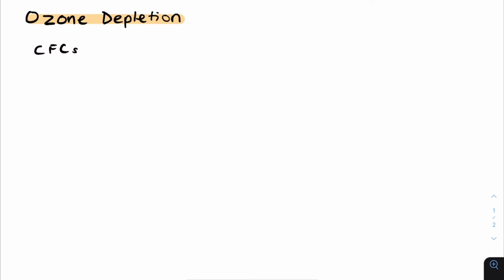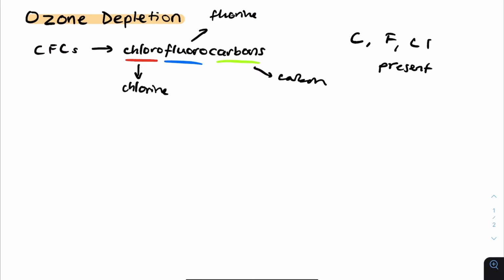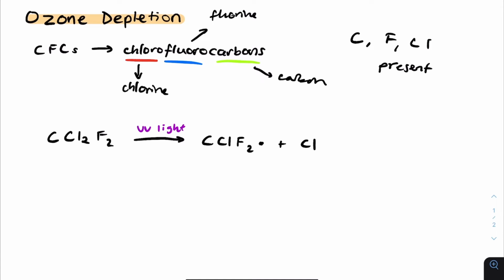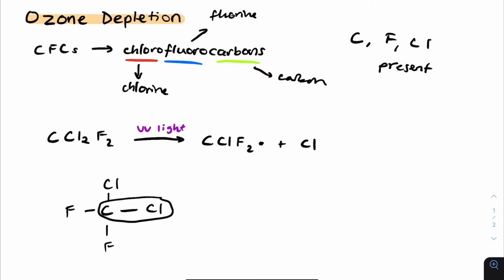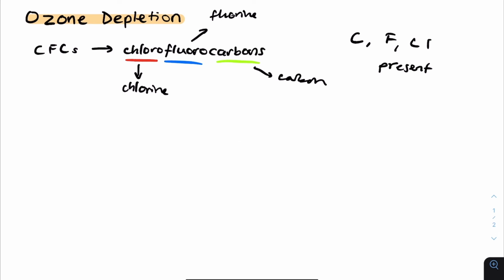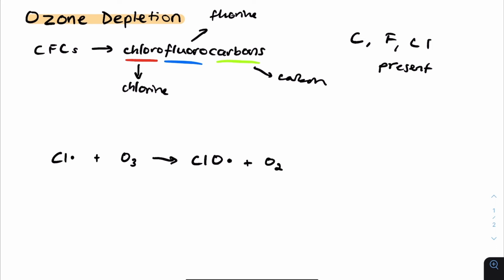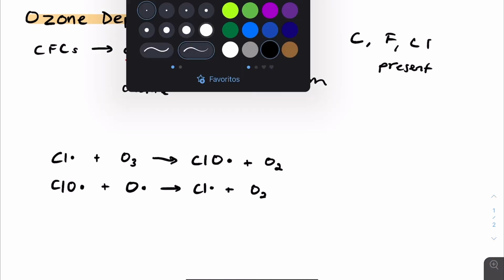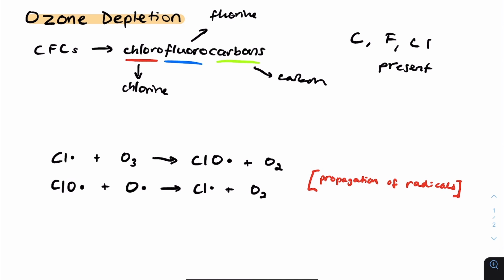IB Chemistry: Ozone Depletion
Ozone is a critical part of Earth's atmosphere; this video explains the process of how CFCs and nitrogen oxides are depleting ozone levels through free radical substitution. We'll go into free radical substitution in greater detail in another video.